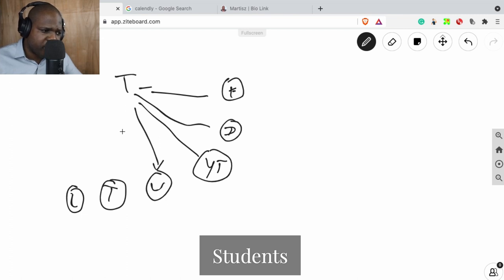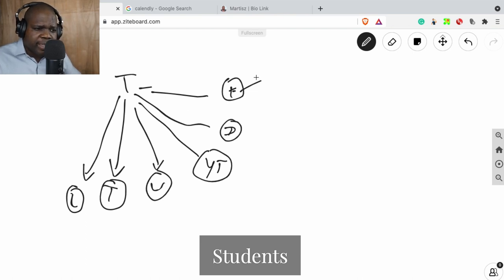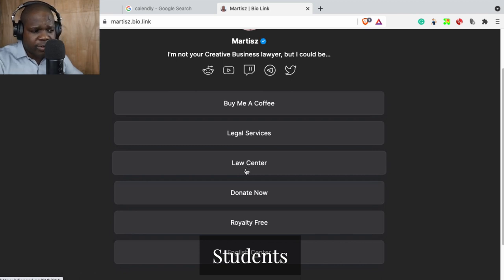How to Get Students? | Martisz [ Yoga Teacher ]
Go teach at a studio? “Namaste” at home. If you have a yoga room or studio space at home, host classes. If not, you can record lessons and release them online. Let's talk about how you can become a Yoga Instructor.